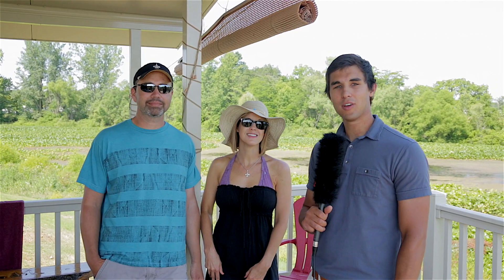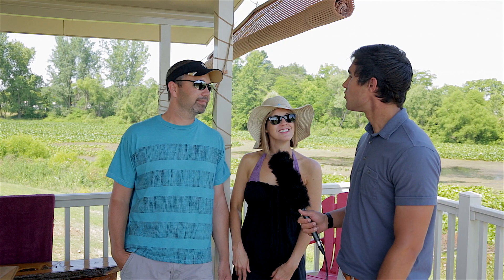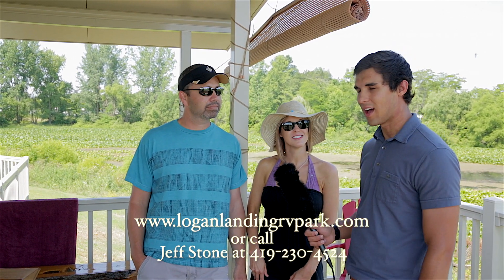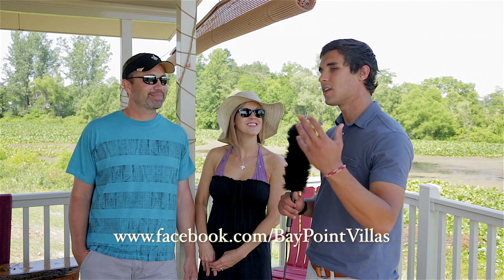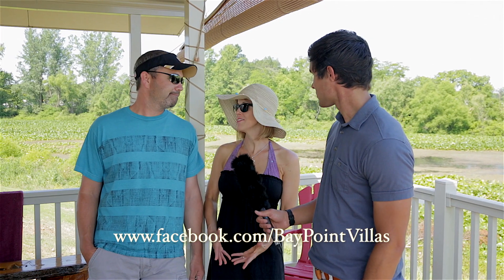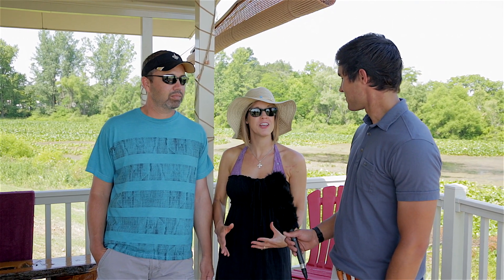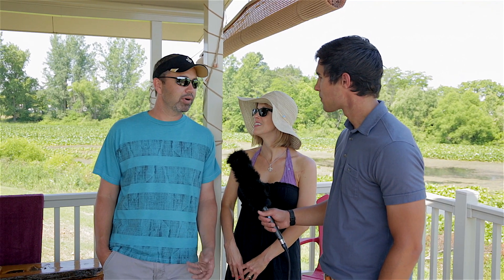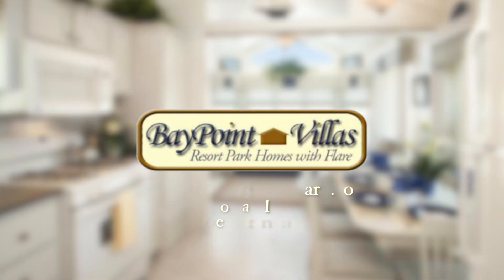Baypoint Villas - "The Space" - Indian Lake, Ohio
Listen as Donnie and Jennifer talk about why they love their villa! @Indian Lake, Ohio